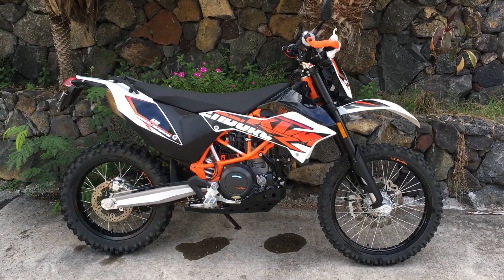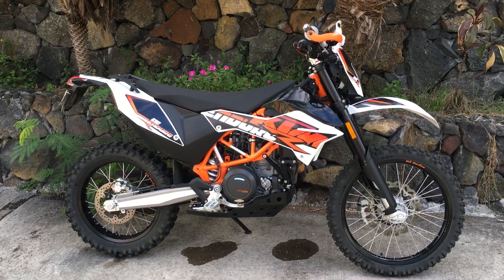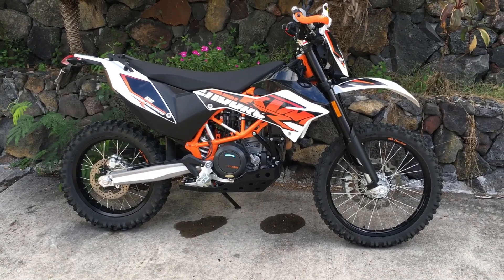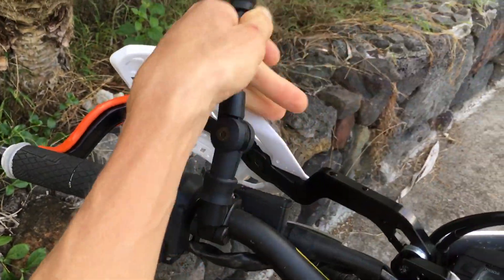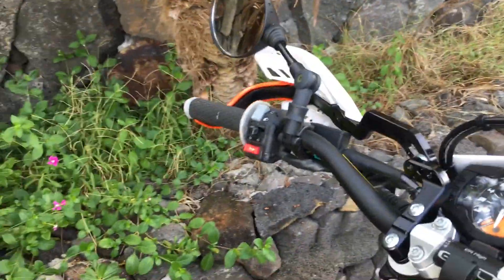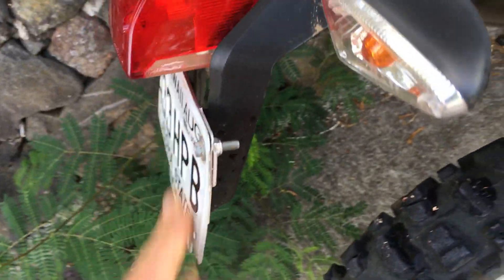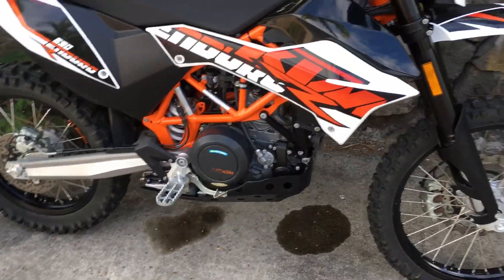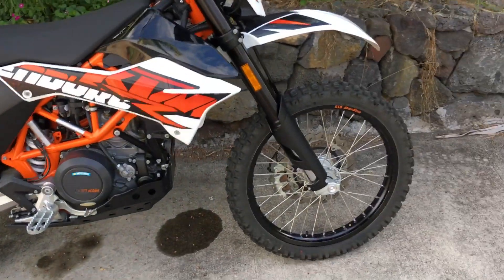1,000 Mile Review: KTM 690 Enduro R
A not so quick review after logging 1,000 miles on the KTM 690 Enduro R.